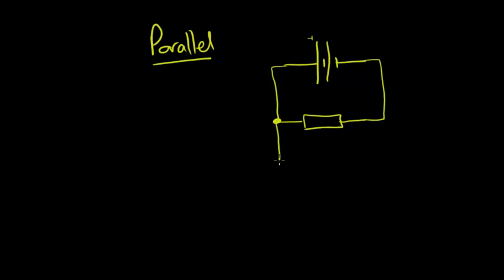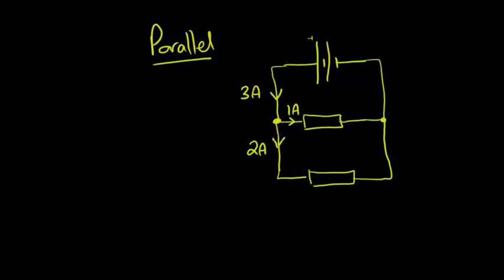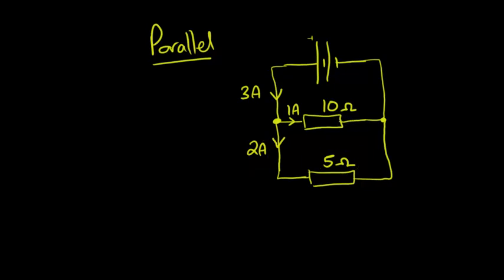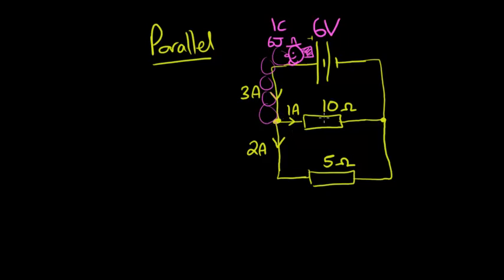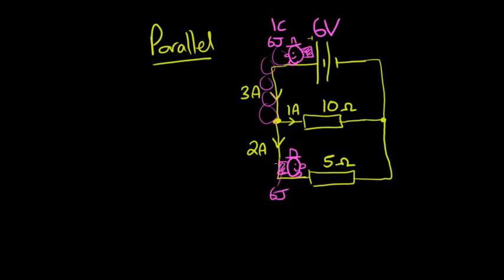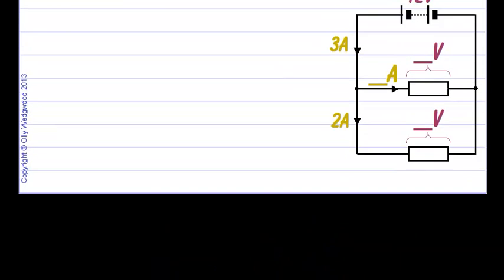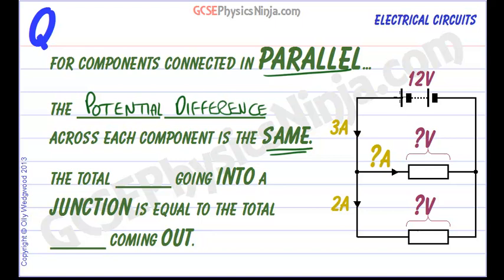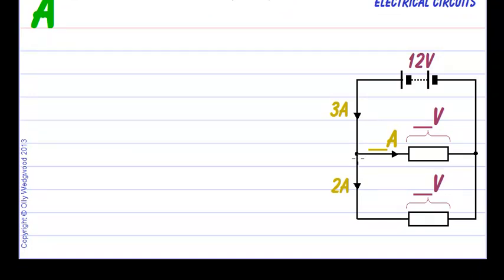Parallel Circuits Current and Voltages - GCSE Physics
This physics tutorial explains how current, voltage and resistance works in a parallel circuit.

Components that are connected in parallel have their own private circuit with the power supply or battery.